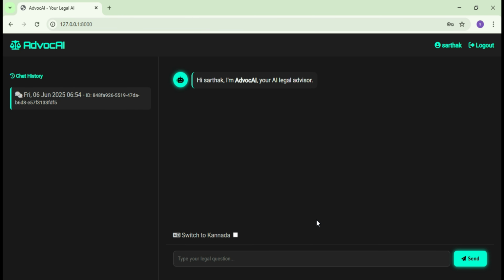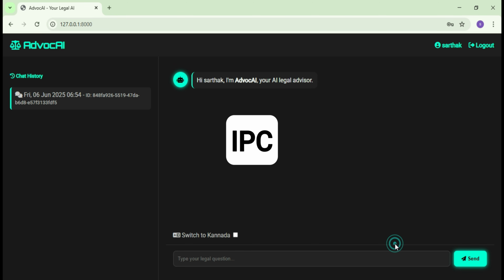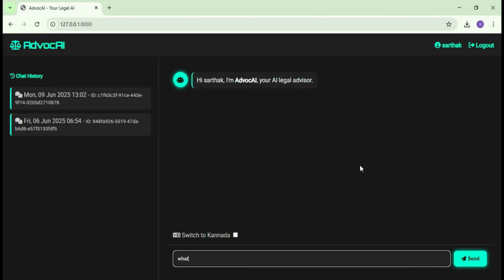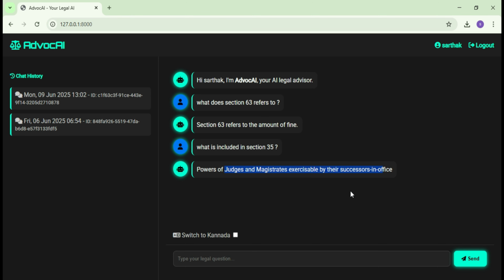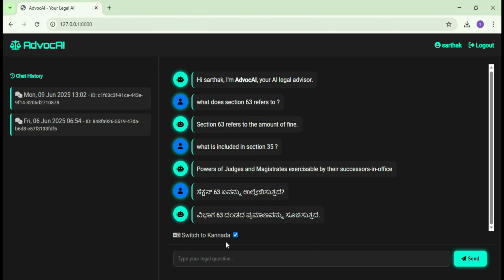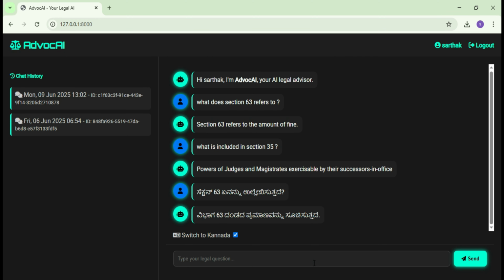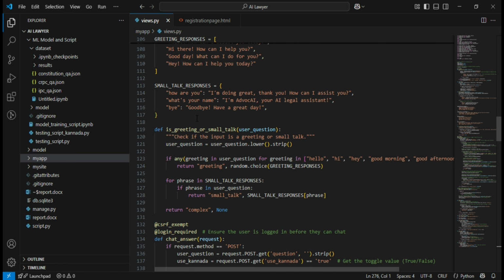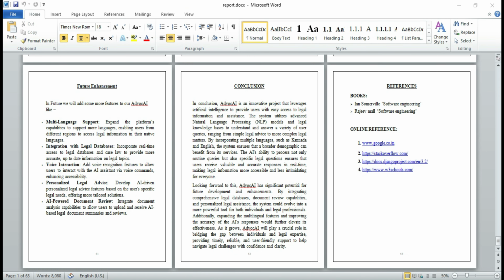AI Lawyer | AI ChatBot For Lawyers | Final Year Project | IEEE Project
AdvocAI is a new final year project in the field of Artificial Intelligence (AI). It is an AI-powered chatbot tool designed specifically for lawyers, developed using machine learning algorithms and various AI techniques. With this tool, users can engage in conversations and ask a wide range of legal questions.

One of the key features of AdvocAI is its ability to understand and respond in multiple regional languages, including Kannada. The user interface (UI) is built using the Django framework along with Bootstrap for a responsive and modern design.

The project package includes both the full source code and a detailed project report.

Your query covered in this video -
1. how to create ai tools using python.
2. how to make ai project for final year computer science.
3. how to make final year project.
4. how to make ai lawyer chatbot using machine learning.
5. AI project for final year students.
6. Final year project for computer science.
7. Major project idea for final year computer science students.
8. Minor project idea for final year computer science students.
9. How to make AI IEEE projects
10. How to make AI chatbot for Lawyers